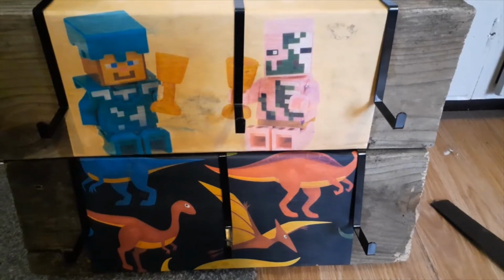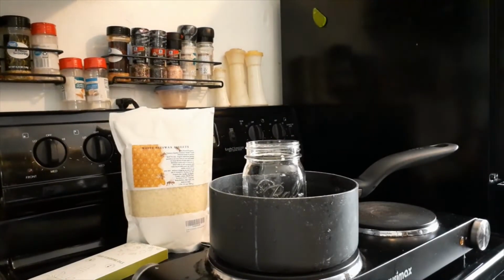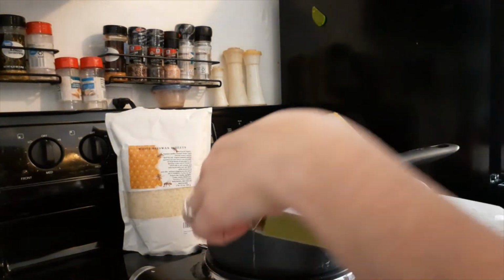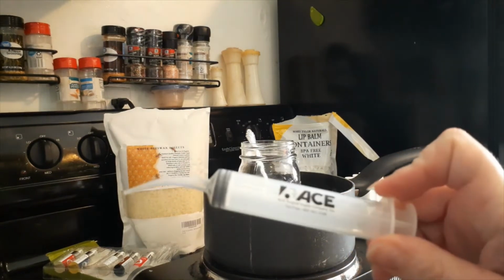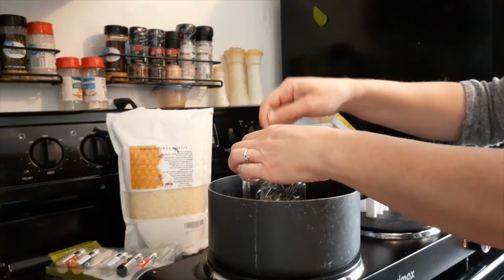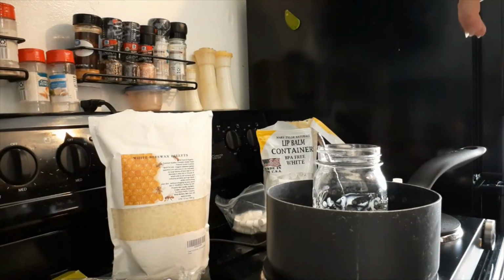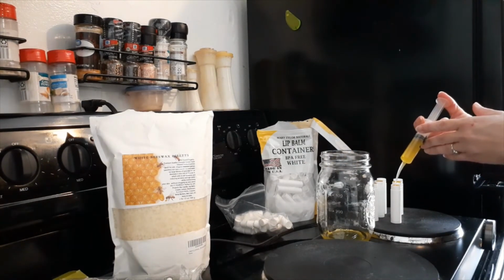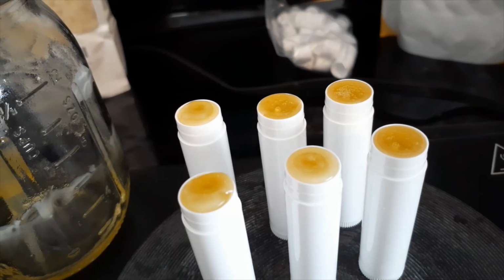Lip Balm and What I've been up to...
Here I go over how easy it is to make lip balm for yourself or for a gift to give. Cold weather is here and it is 100% chapstickweather.

I appreciate each of you! I know I missed a week but I was busy enjoying the last days of fall before winter arrived. I will have two videos this week so keep an eye out. Thanks love y'all.